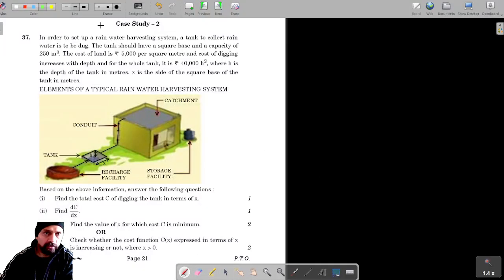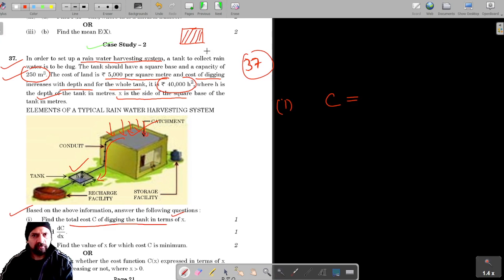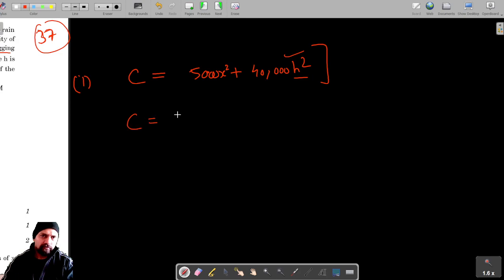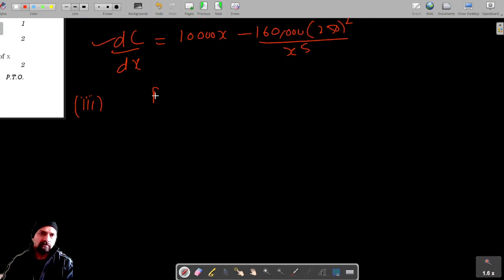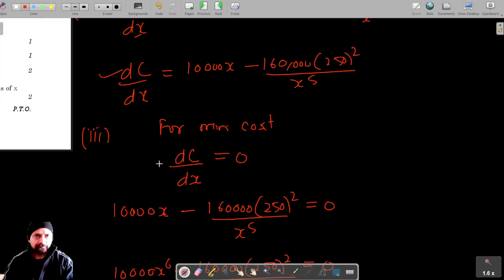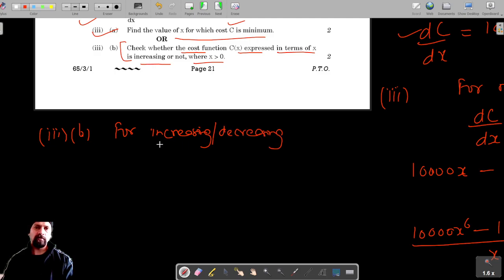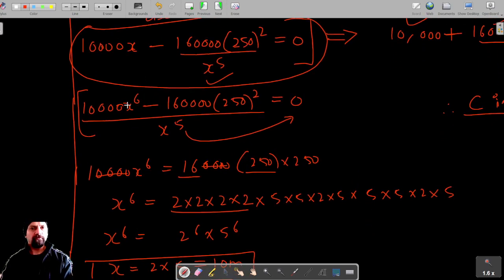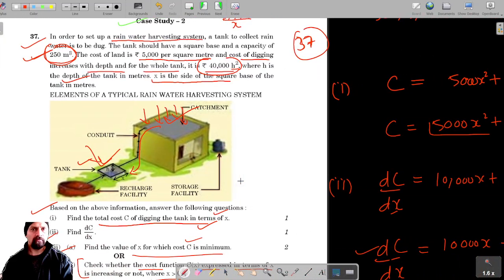In order to setup a rainwater harvesting system, a tank to collect rainwater is to be dug. The tank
In order to setup a rainwater harvesting system, a tank to collect rainwater is to be dug. The tank should have a square base and a capacity of 250-meter cube. The cost of land is rupees 50000 per meter square and cost of digging increases with depth and for the whole tank, it is rupees 40000h^2 where h is the depth of the tank in meters. x is the side of the square base of the tank in meters. Based on the above information, answer the following questions: (i) Find the total cost C of digging tank in terms of x. (ii) Find dC/dx. (iii) (a) Find value of x for which cost C is minimum.
(iii) (b) Check whether the cost function C(x) expressed in terms of x is increasing or not, where x is greater than 0.
Class 12 Math | CBSE Board PYQ 2023 | 65-3-1 Set 3 | Subset 1 | Q37